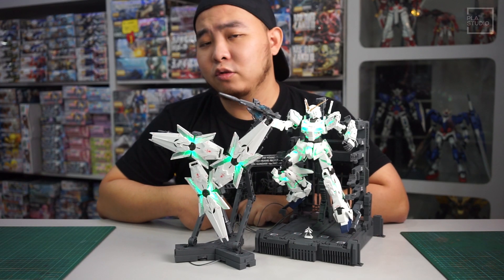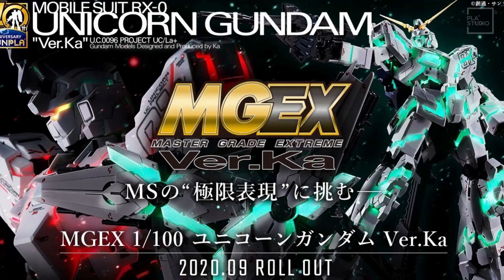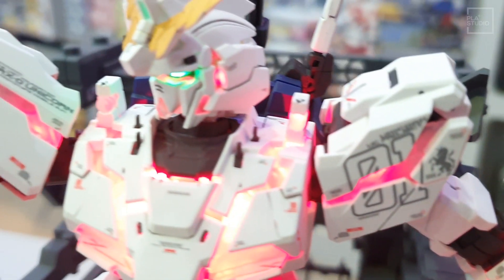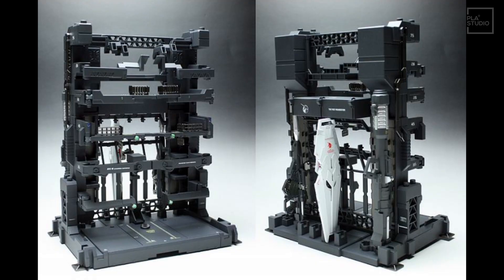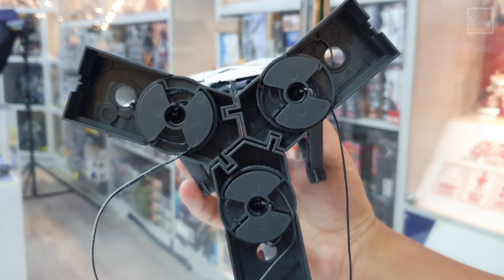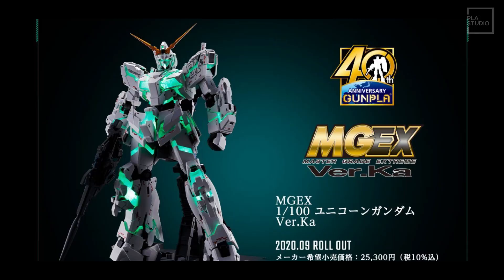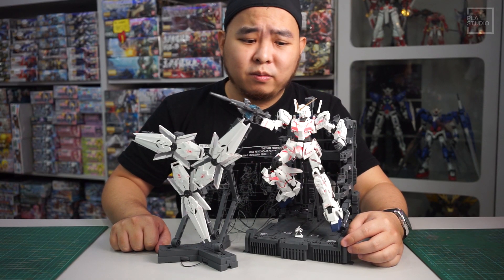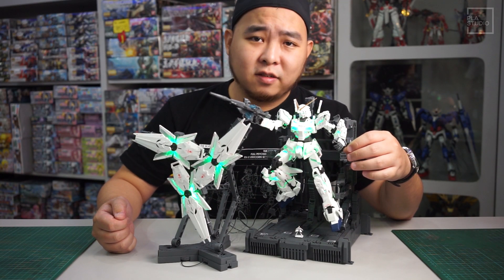The First Bandai MGEX 1/100 RX-0 Unicorn Gundam ver.ka Review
The First Bandai MGEX 1/100 RX-0 Unicorn Gundam Review
Special Thanks to Litt Tak Sdn Bhd. Official Bandai Distributor in Malaysia for giving us this Exclusive opportunity to take the Brand New MG EX 1/100 Scale Unicorn Gundam out for a Spin!
The final product may vary from this model kit reviewed in the video.
Hope you guys like it and do consider to